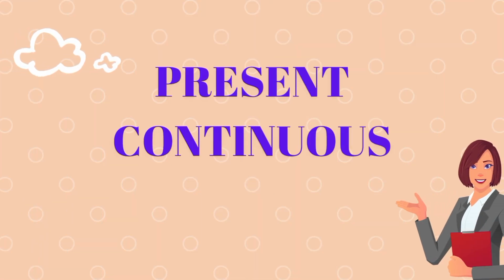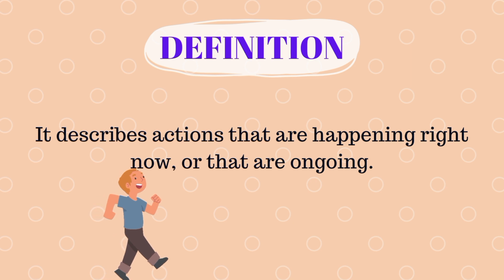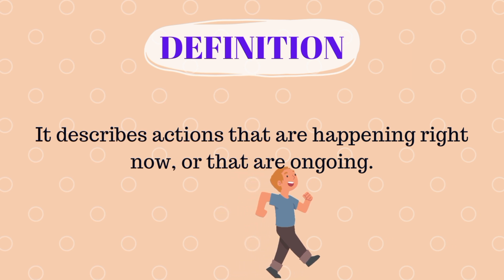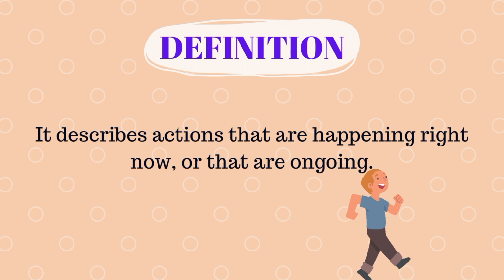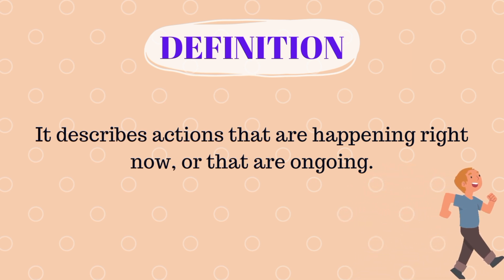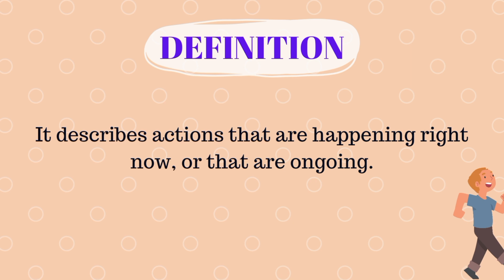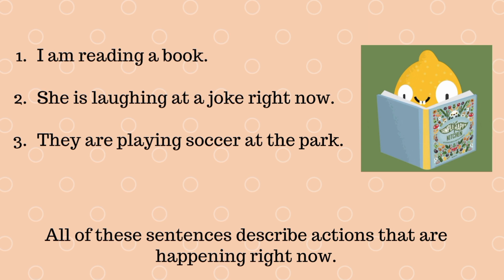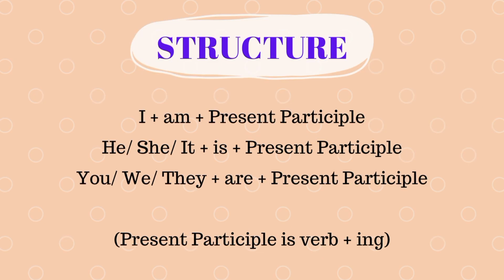Present Continuous Tense: Detailed explanation with examples!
Learn the Present continuous tense in detail with examples!